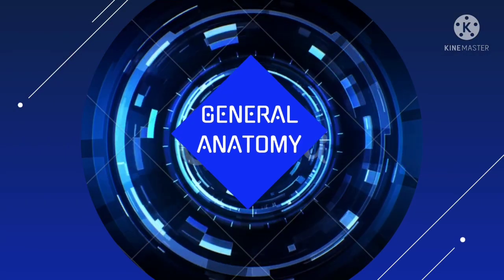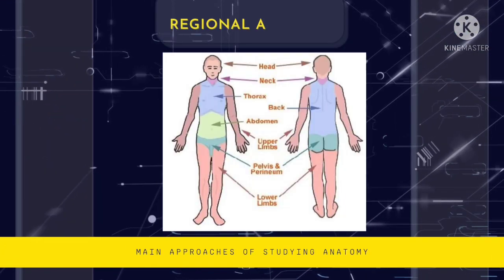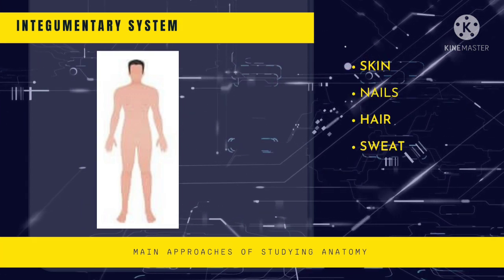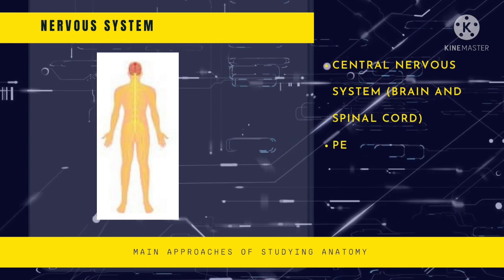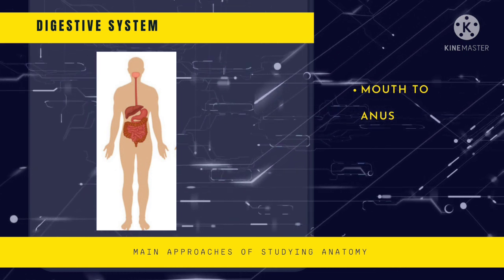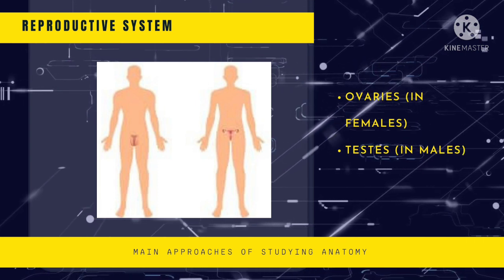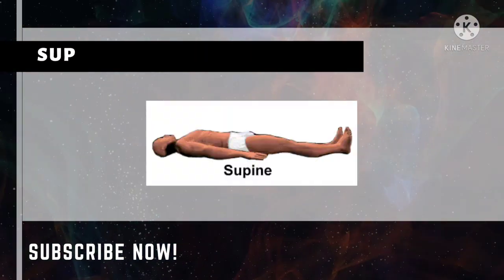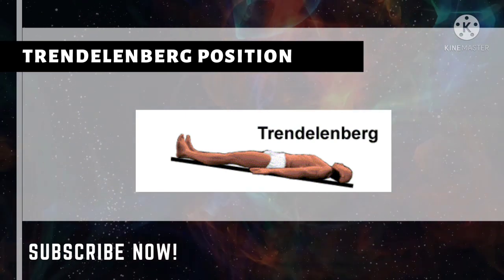GENERAL ANATOMY || INTRODUCTION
What is anatomy? What are the various approaches of studying anatomy?
Brief description about the different systems of the body. What are the various body positions that are used clinically?
HOPE THIS VIDEO IS INFORMATIVE AND HELPFUL.
- INFOVERSE